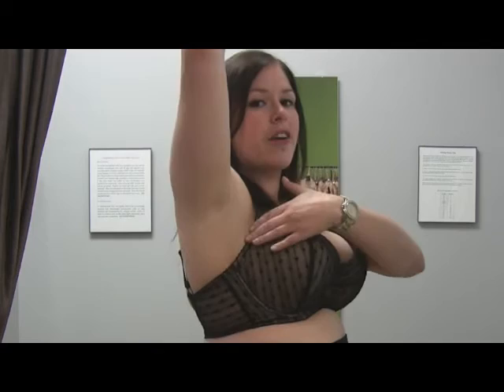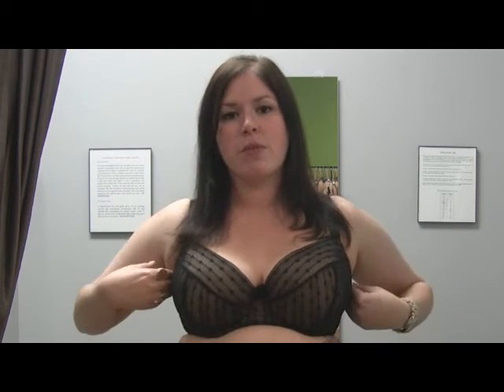Bra Review - Anna Pardal - Beatrix w/ alterations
Erica of A Sophisticated Pair reviews the Anna Pardal Beatrix and discusses the sizing, fit, materials, and design.  For additional information, check out the blog review below:

If you need help finding a starting point bra size, please consult this article: